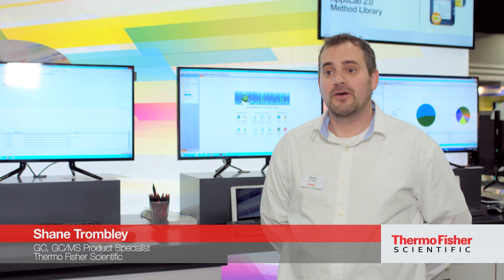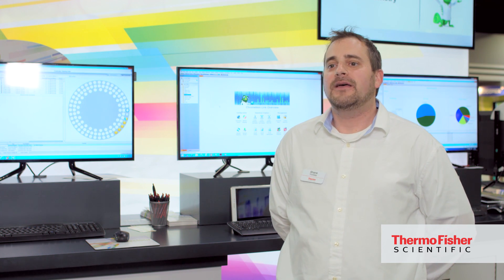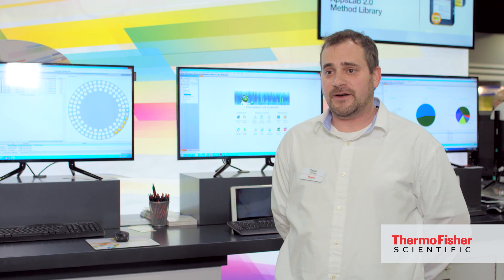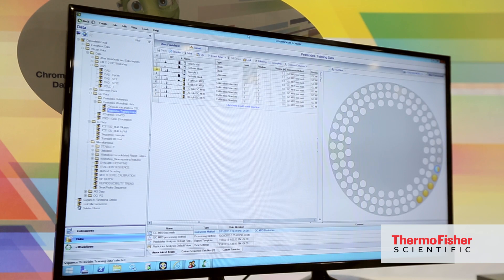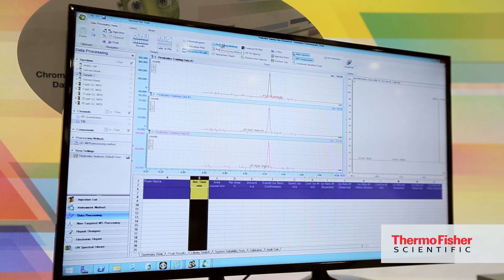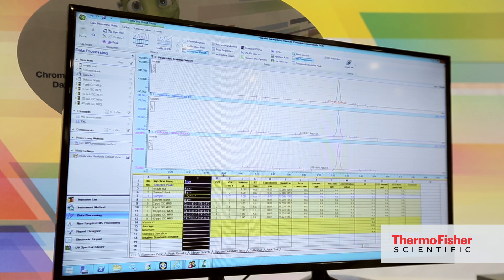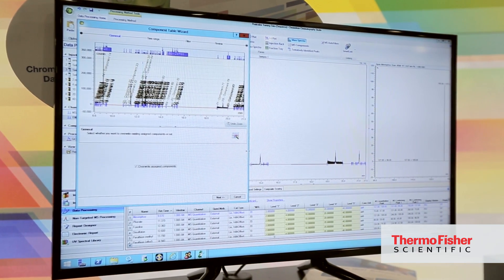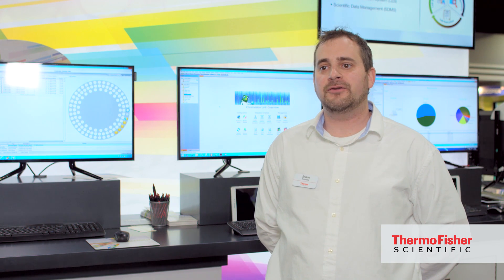Chromeleon combines LC, GC, MS instrument control as well as method and data management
Thermo Scientific Dionex Chromeleon software combines the control of, and data collection from your chromatography (GC & LC) and MS instruments.  Unifying workflows for these analytical instruments means that different sources and types of data can be overlaid, compared, backed up, and processed in one application.  Chromeoleon combines method creation and quantitation, and performs library-based compound identification.  Streamlining data collection and experimental management liberates time for scientists so they can focus on science instead of logistics.  This increase in efficiency is invaluable in an enterprise or other high-throughput environment.